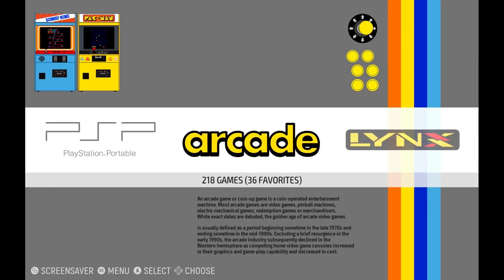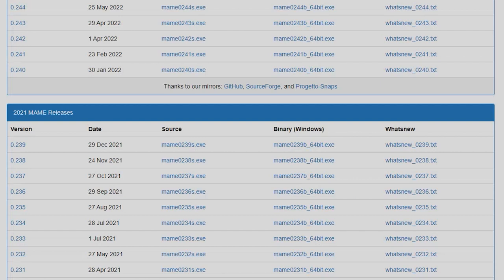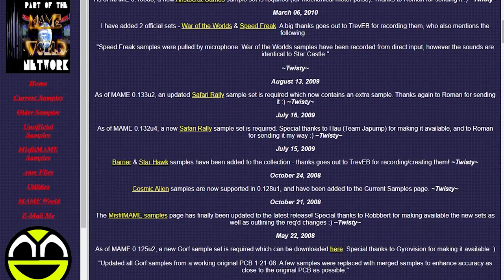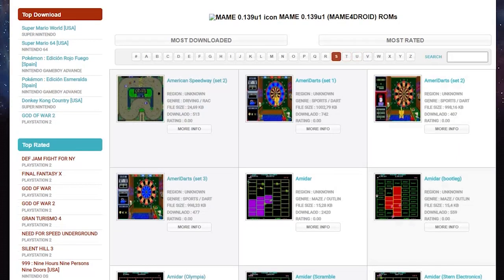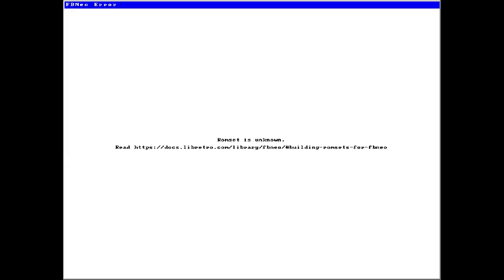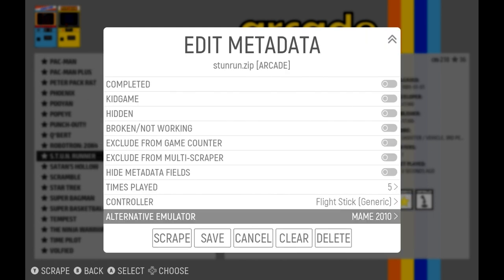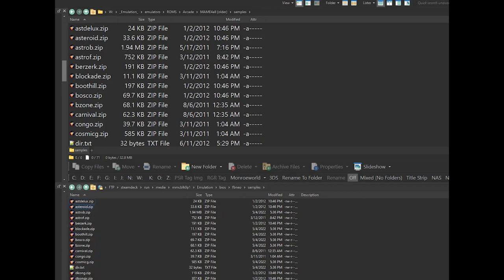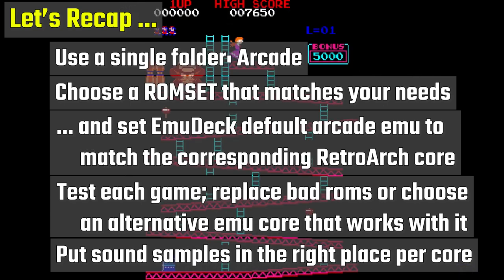Steam Deck: Understanding and Setting Up EmuDeck's Arcade Games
Setting up arcade game emulation in EmuDeck can be tricky.  In this video we'll explain why - while showing you just what to do to get your arcade games into a clean presentation, proper sound samples and so much more.

Just a few things we'll cover:
- Proper placement of roms and samples
- Setting up the default emulation core
- How to set emulation cores on a game by game basis
- Figuring out what rom sets and samples you need